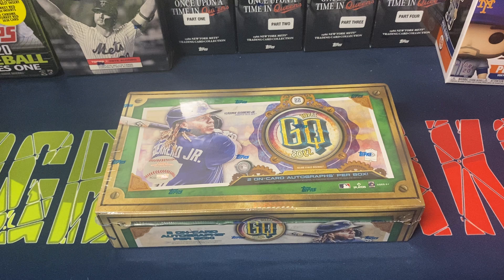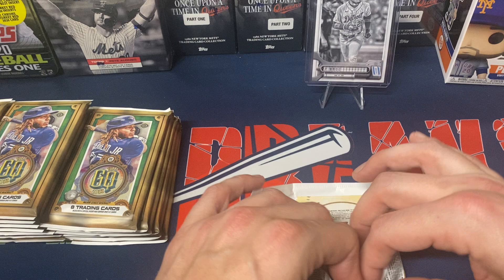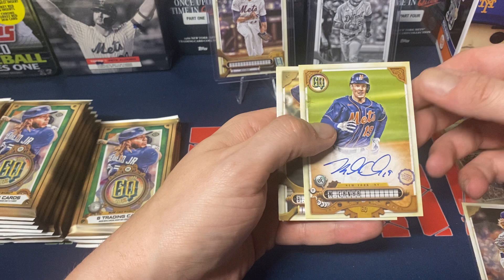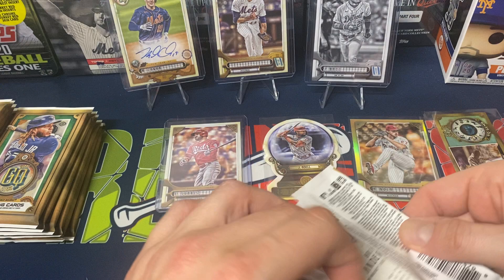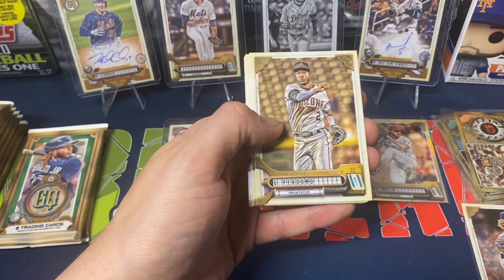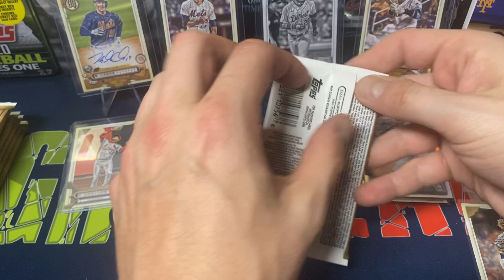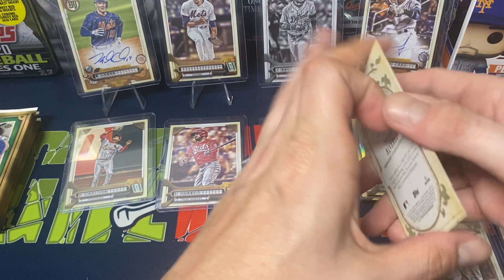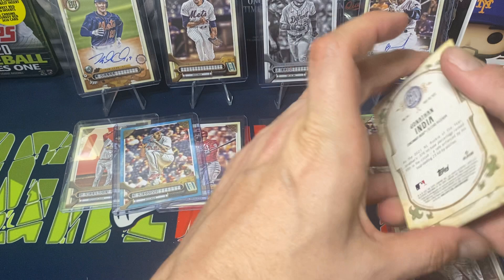2022 Topps Gypsy Hobby Box Opening!! 2 Autos Per Box With Some Other Nice Pulls!!